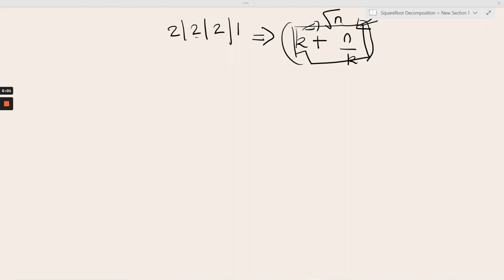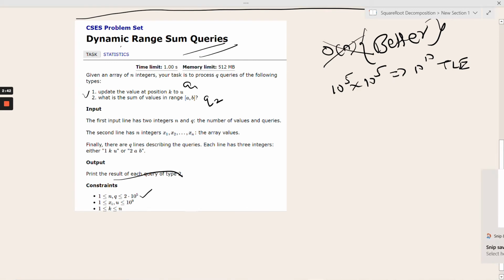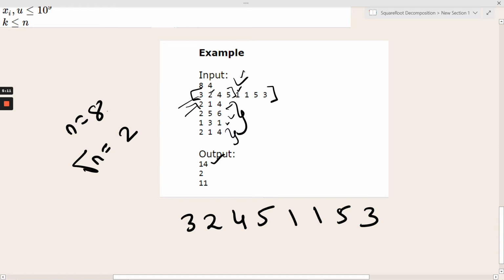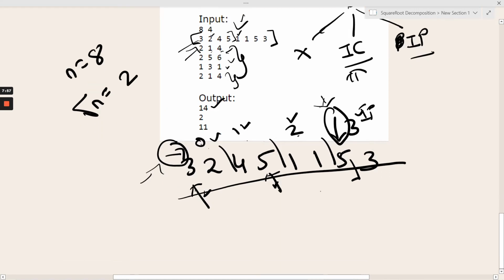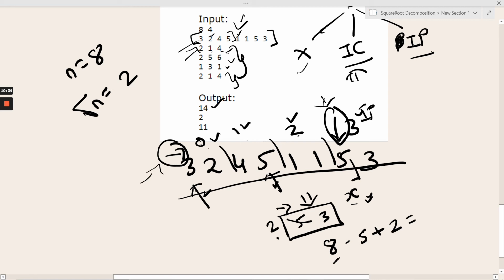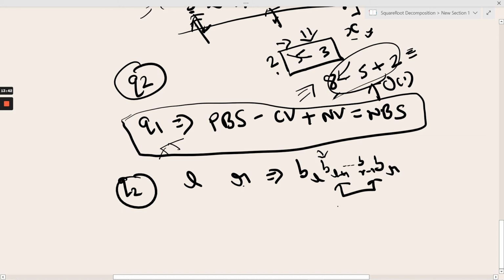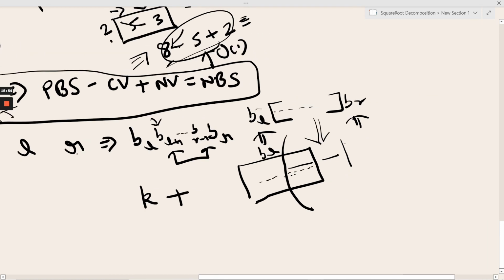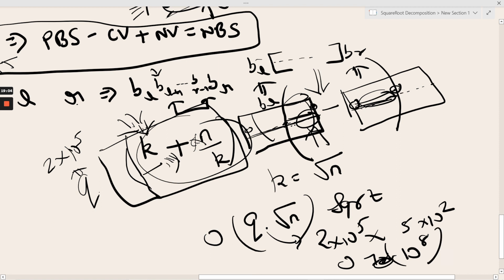Problem Solving: Dynamic Range Sum Queries - Theory | Square Root Decomposition | Part 02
In this video, we solve a fairly simple problem using the technique of square root decomposition